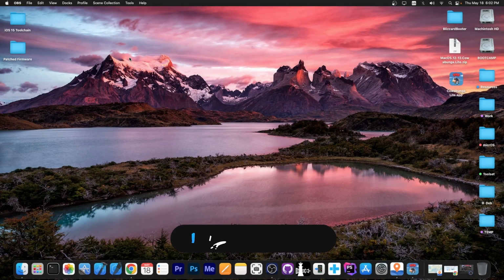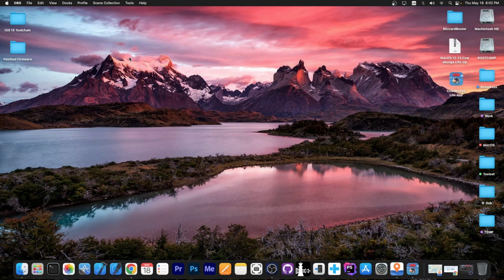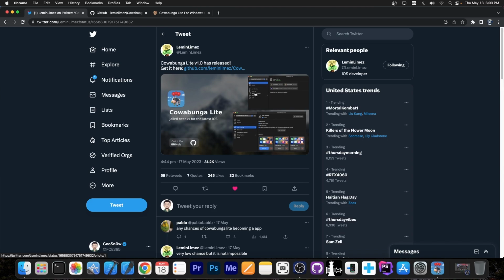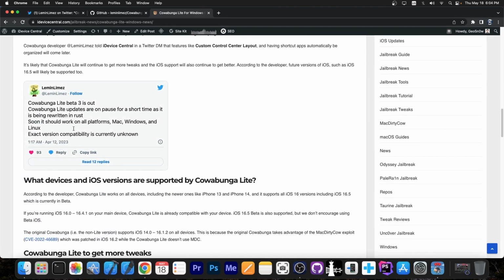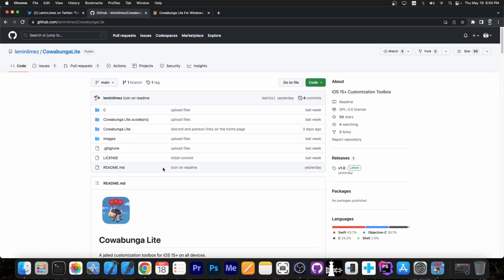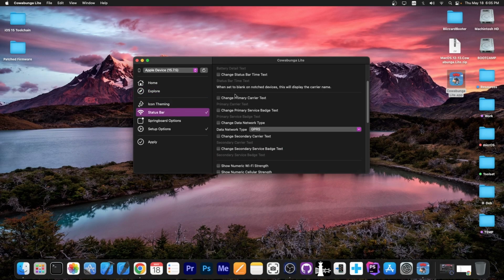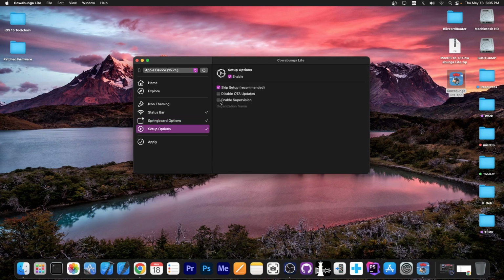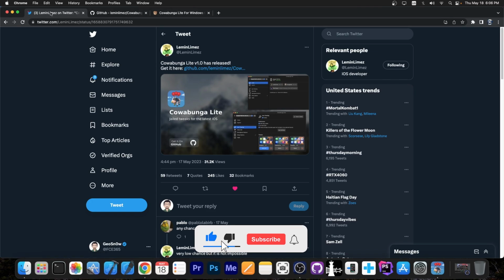iOS 16.0 - 16.5 JAILBREAK News: Cowabunga Lite RELEASED!! TWEAKS & Themes, All Devices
Cowabunga Lite is officially coming to a device near you. As you probably know, Cowabunga allows you to tweak and theme your iOS device from iOS 14.0 up to iOS 16.1.2. Amongst the tweaks, you can customize the status bar, home screen, app icons, sounds, fonts, and so on. Initially, Cowabunga was based on MacDirtyCow, but the developer figured out a way to port it to iOS 16.2 and newer on all devices.

The newly released Cowabunga Lite supports iOS 16.5 and lower on all devices, and it allows you to install themes, customize status bar, icons, lock screen, and more without a jailbreak.

~ GeoSn0w